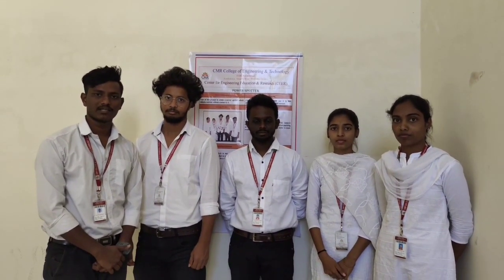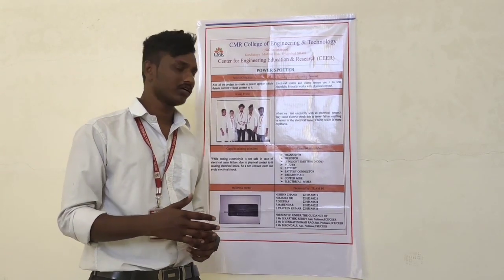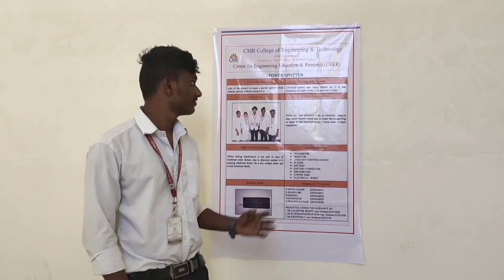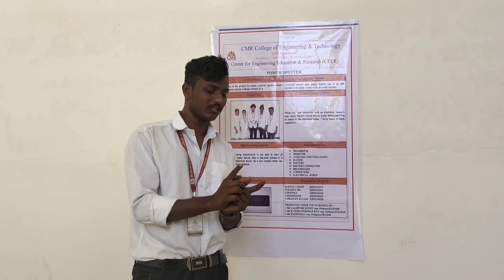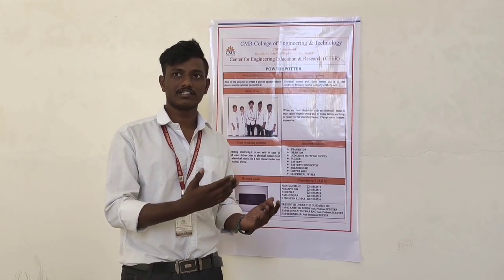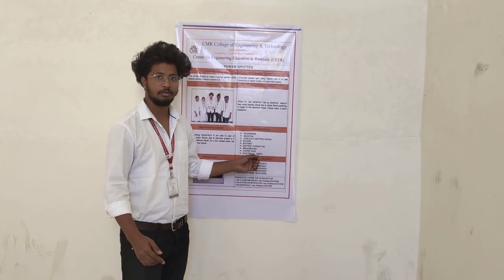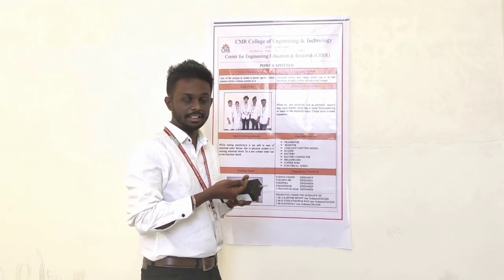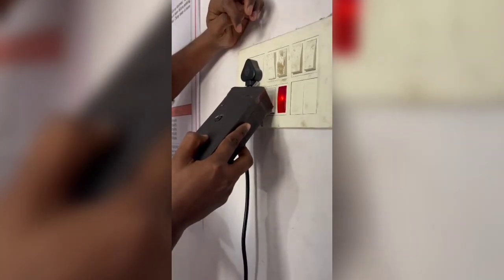POWER SPOTTER|CMRCET CEER